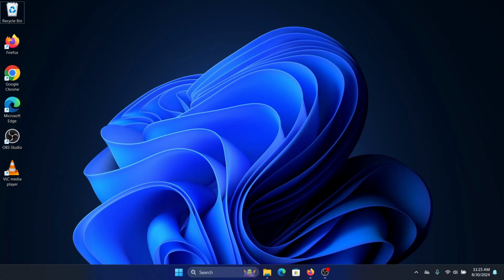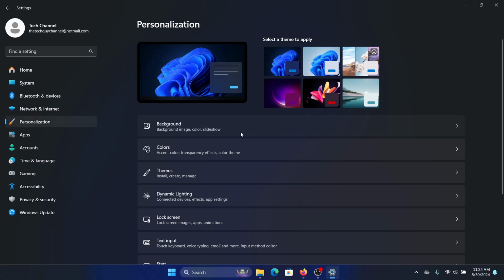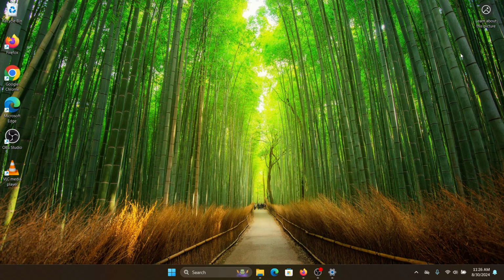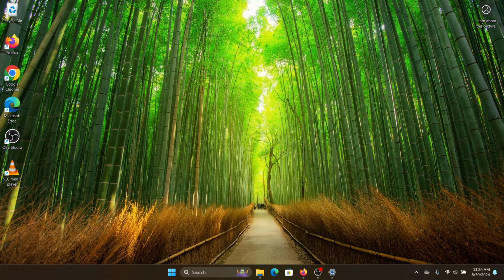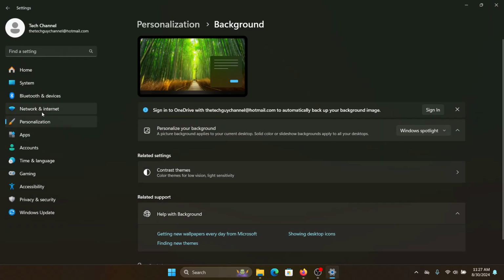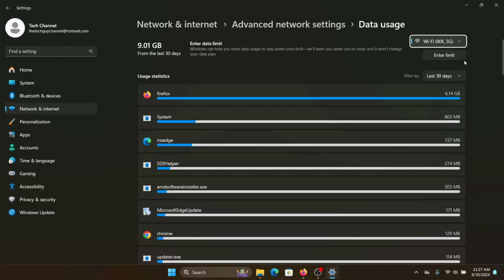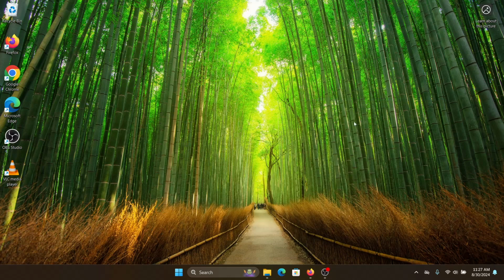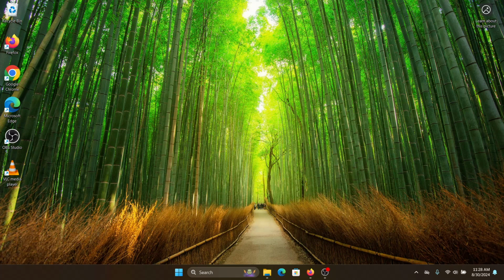How to Fix Windows Spotlight Not Working in Windows 11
Video Title: How to Fix Windows Spotlight Not Working in Windows 11

Windows Spotlight not working in Windows 11?** This video shows you how to fix the issue and get your personalized lock screen back. Follow our step-by-step guide to troubleshoot and resolve common problems with Windows Spotlight. Watch now to restore your dynamic wallpapers!